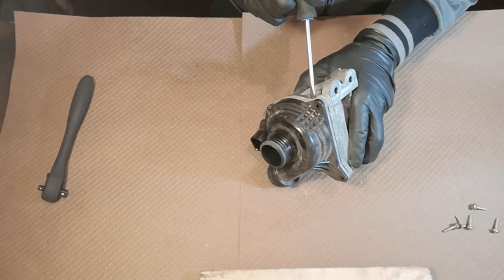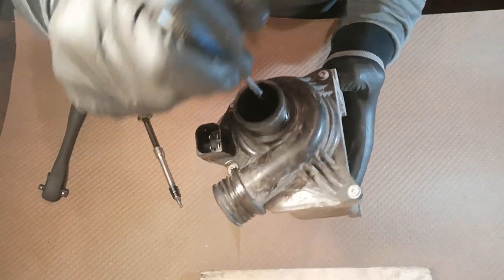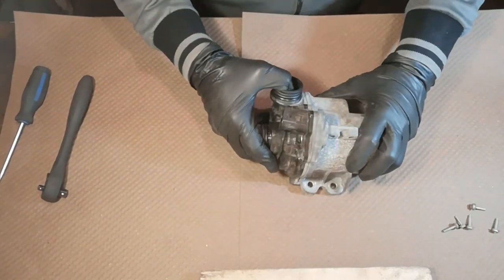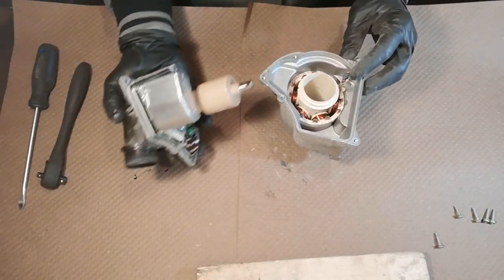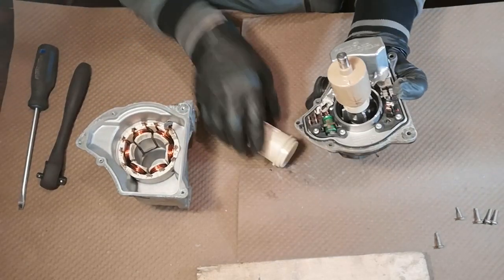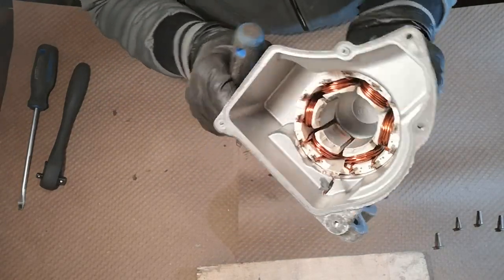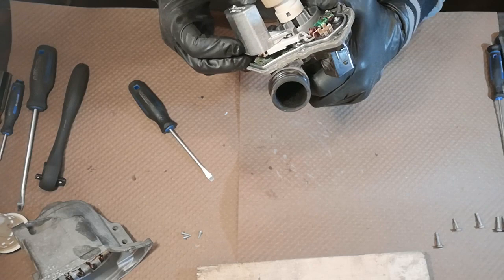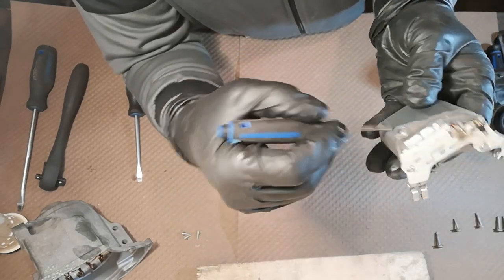⚙️ What's inside BMW electric water pump and why it always fail ? 2E81 2E84 2E82 code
In this video I'm going to take apart famously known BMW electric water pump to find out why it always fails.

Many people says it fails because of the coolant gets inside and causes electrical shortage and fatal failure but as it turned out it's not always the case.

I WILL BE GRATEFUL FOR COMMENTS BELOW IF ANYONE COULD CONTRIBUTE WITH THEIR EXPERIENCES WHY ELSE IT FAILS.